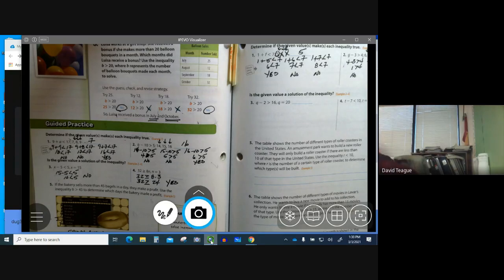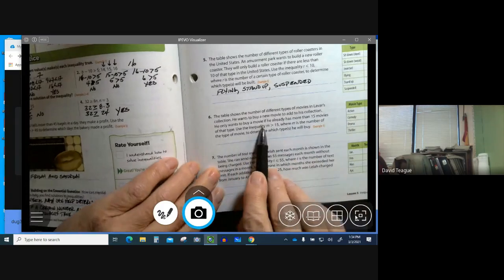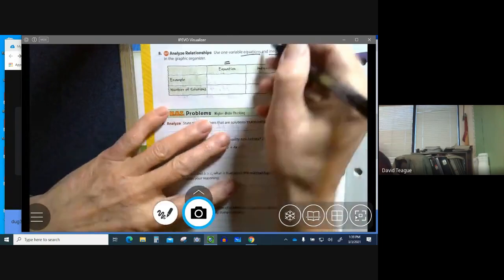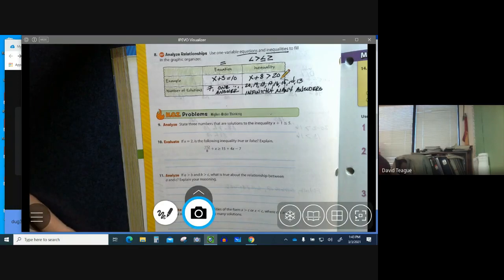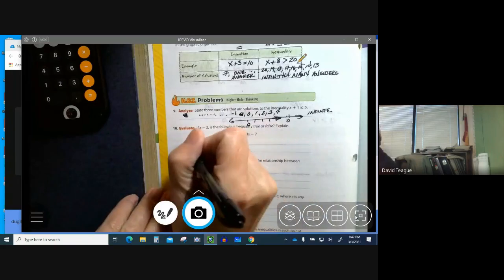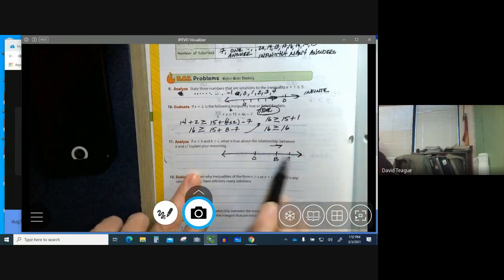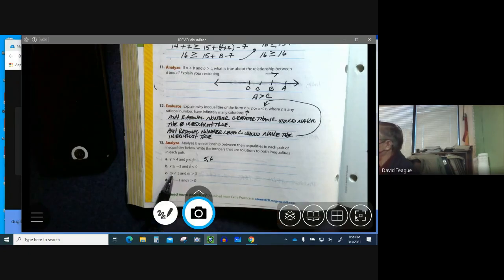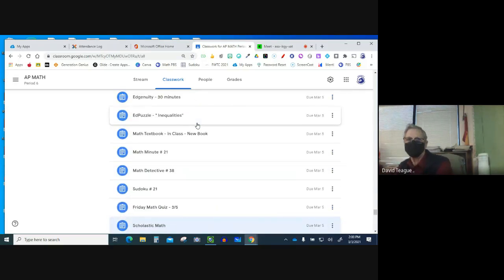Video - AP Math Period 6 - 3/3/21